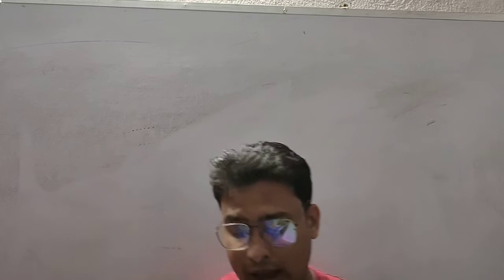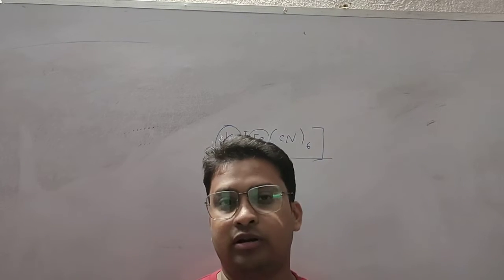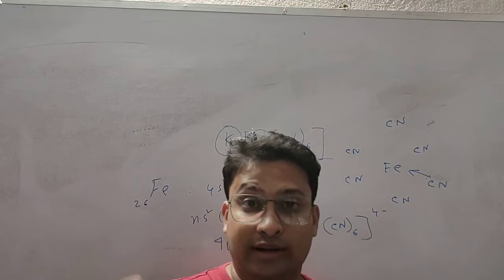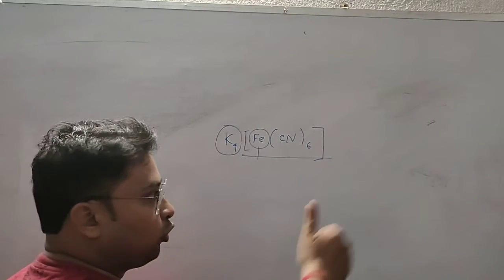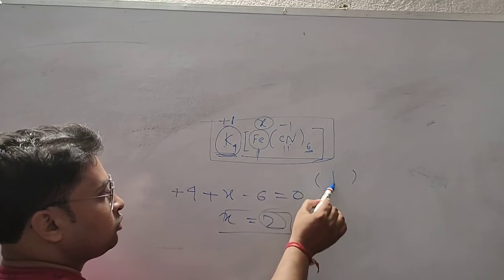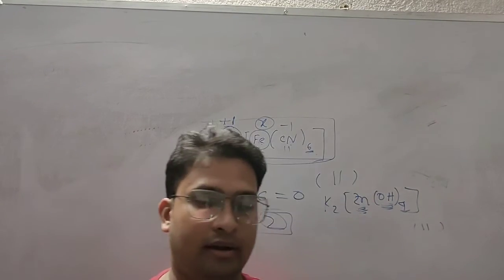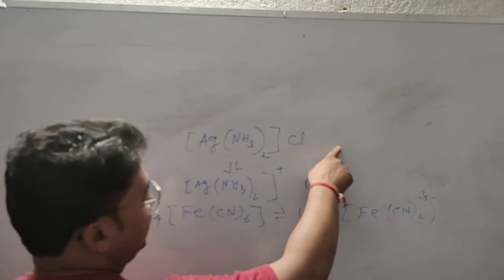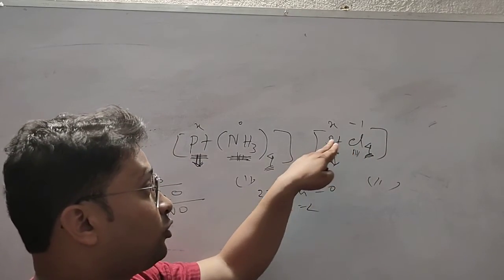CO -ORDINATE BONDING|| CO-ORDINATION COMPOUND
IUPAC Co-ordination compound